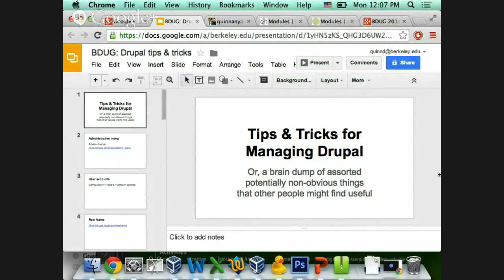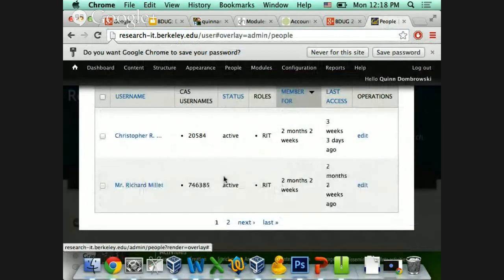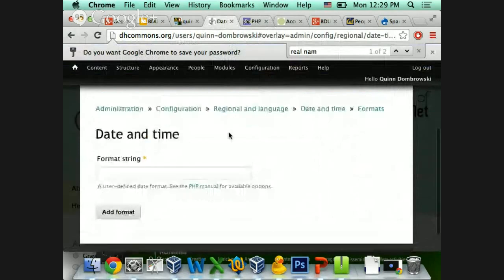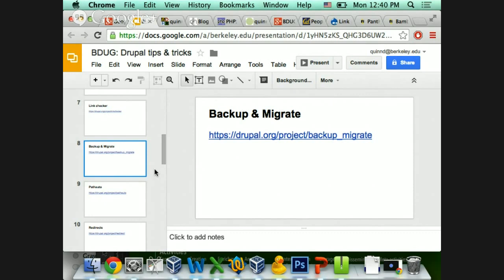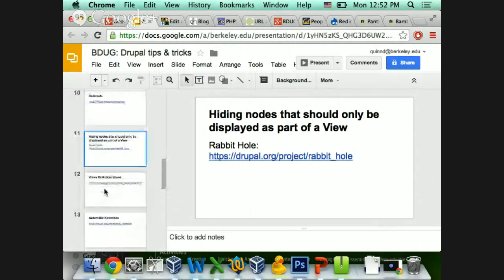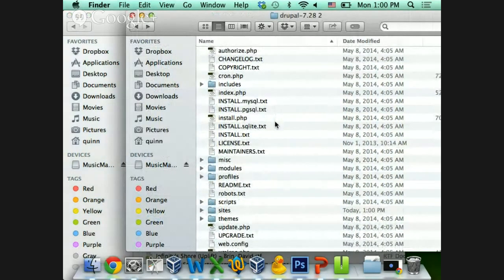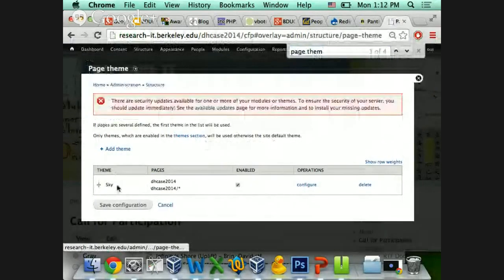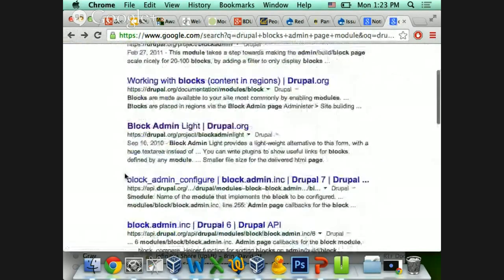BDUG 2014-05-19: Quinn Dombrowski on Tips & Tricks for Managing Drupal